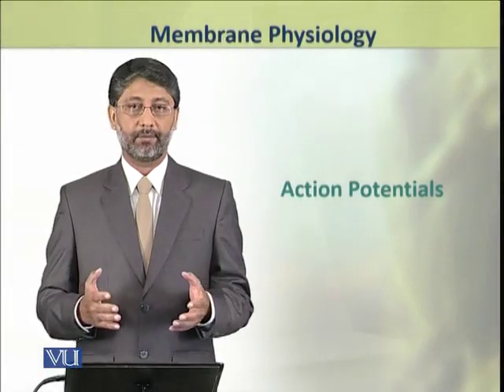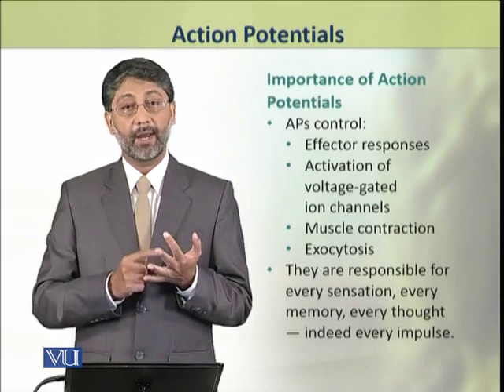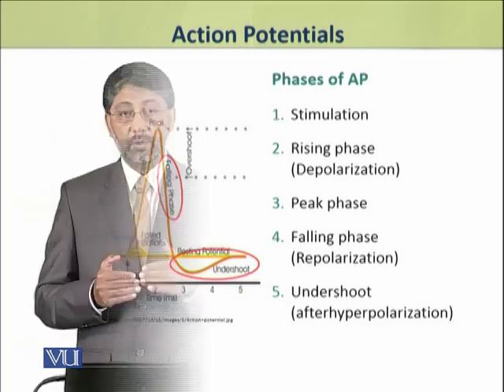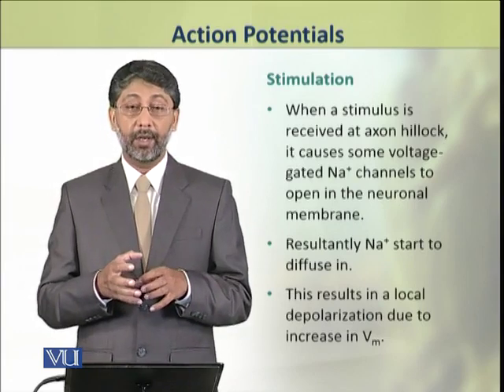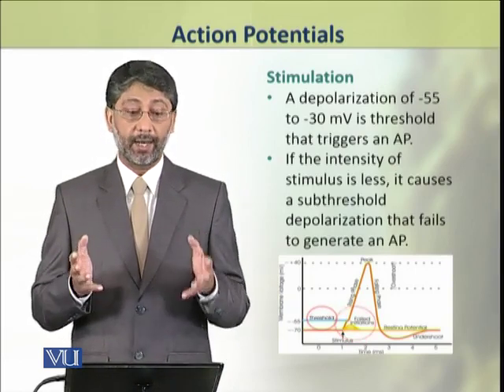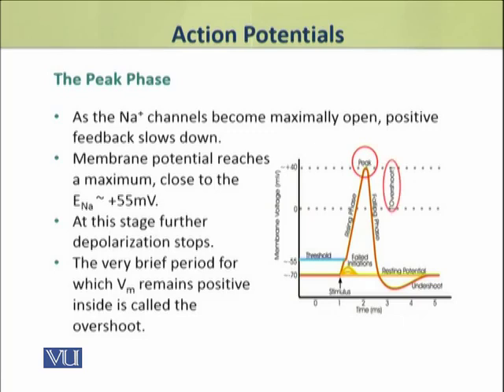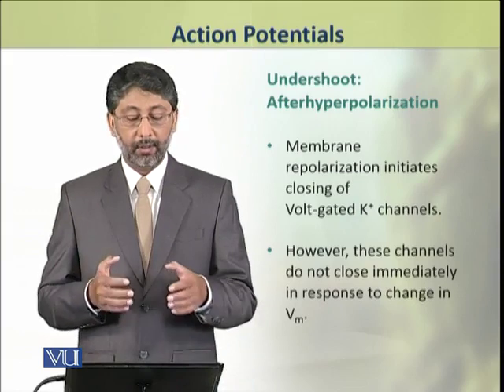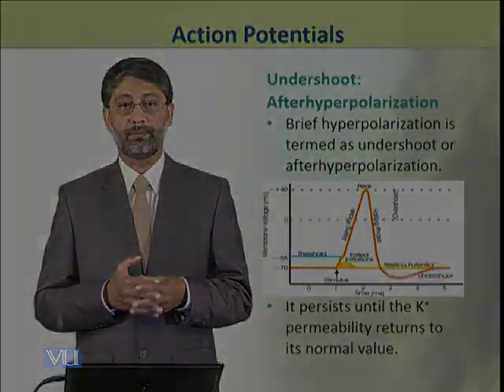Action Potentials | Physiology (Theory) | ZOO519T_Topic015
Topic015: Action Potentials,
By Dr. Ateeq ul Jaleel